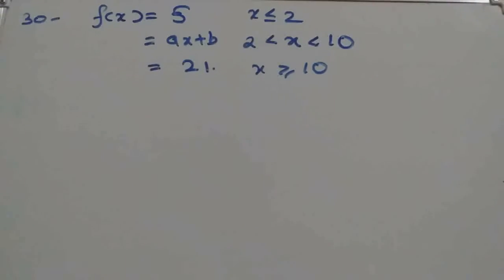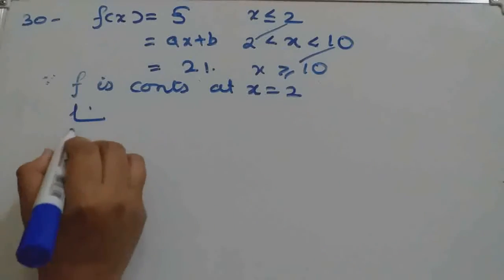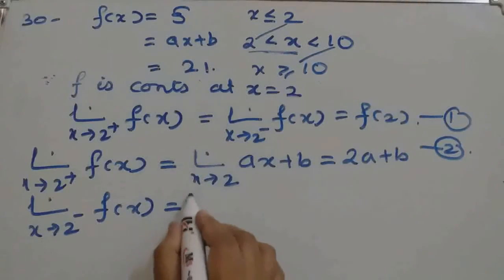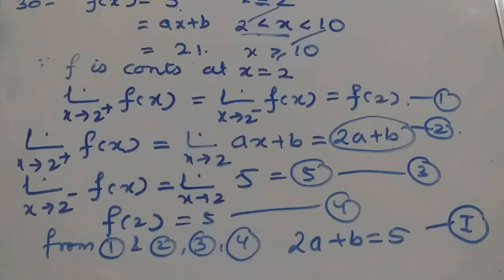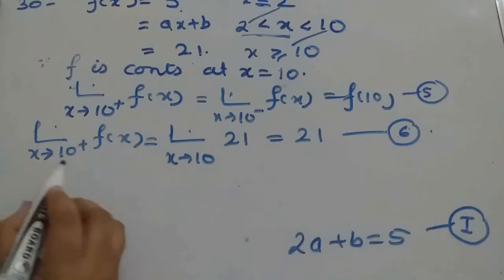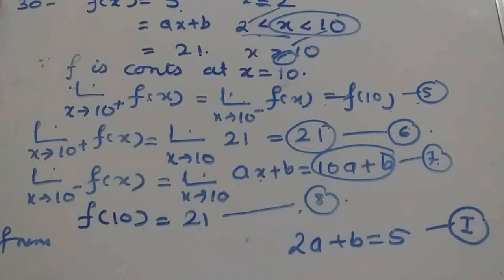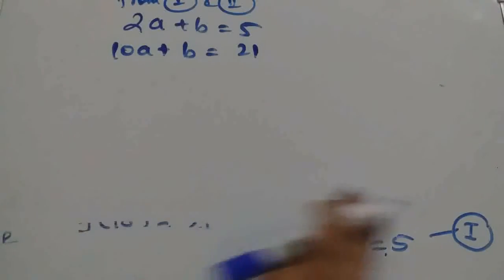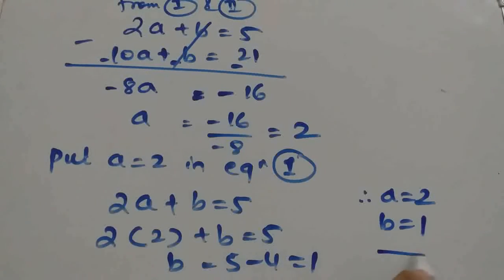Continuity || Exercise 5.1 || Question 30